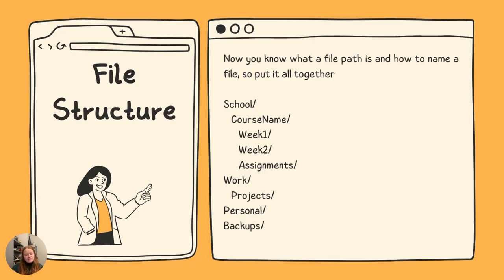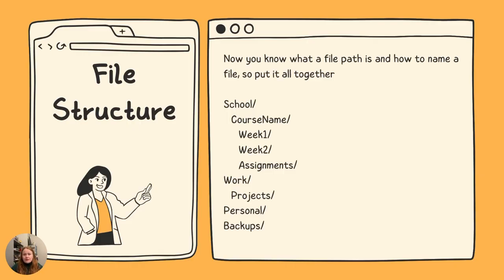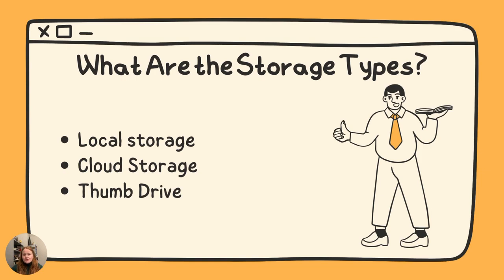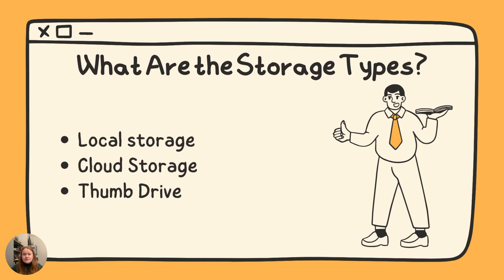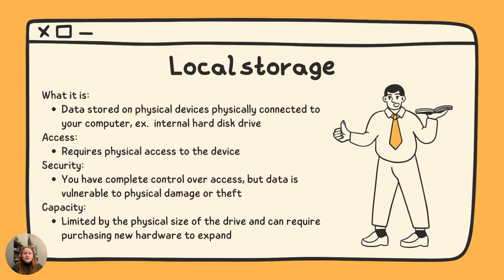MDS 293D Lecture Three